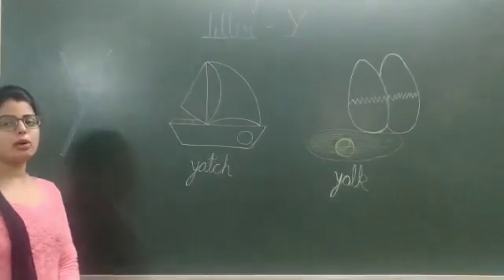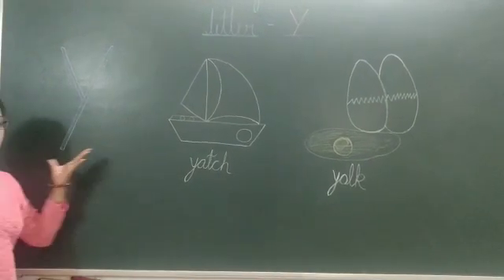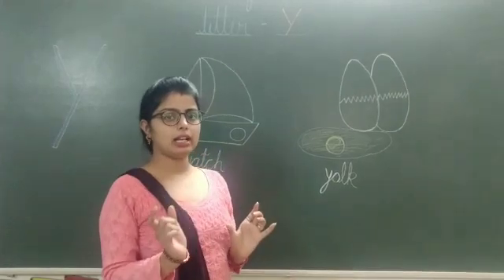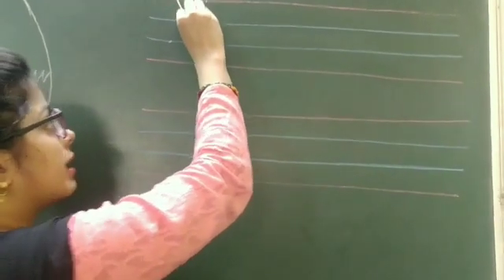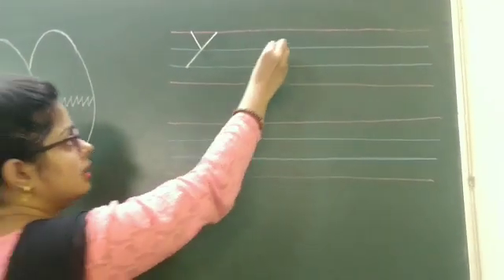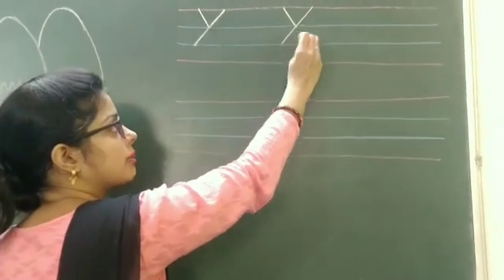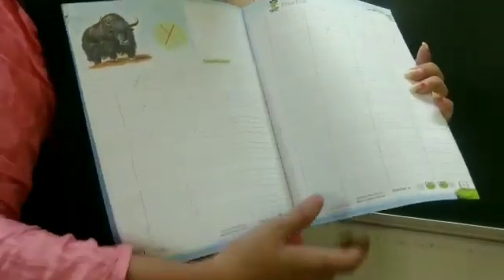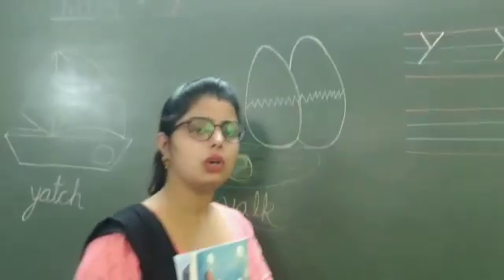English : Writing : Letter Y